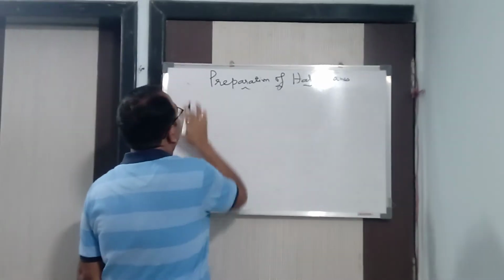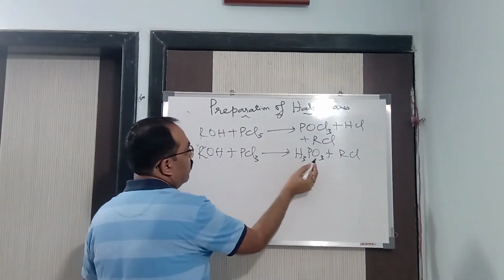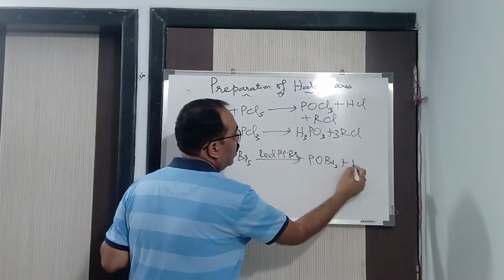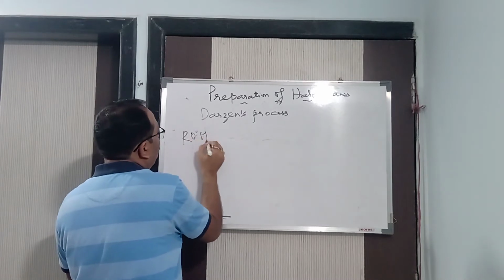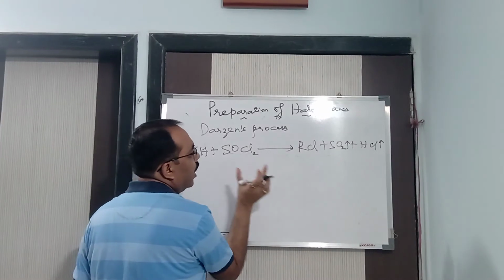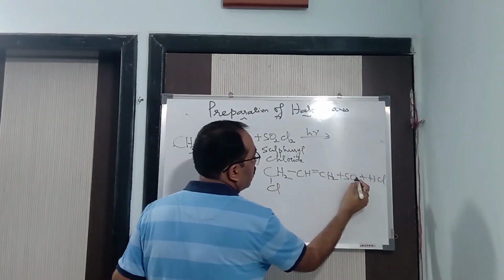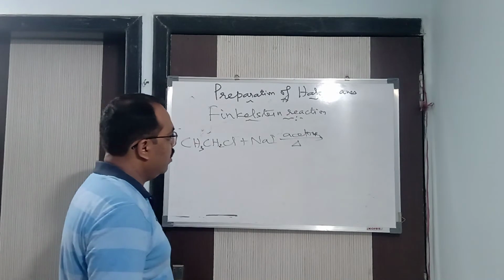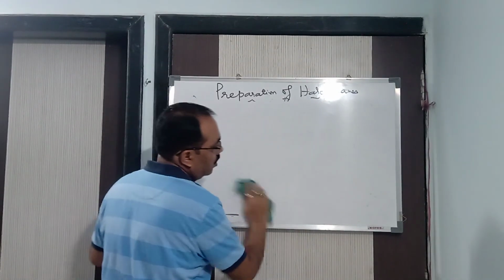AB Tutorial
Haloalkanes part 4